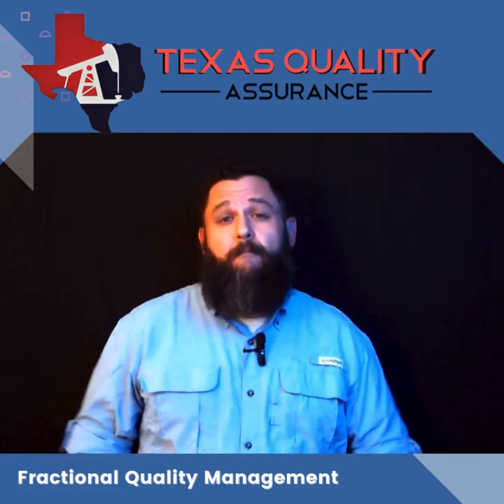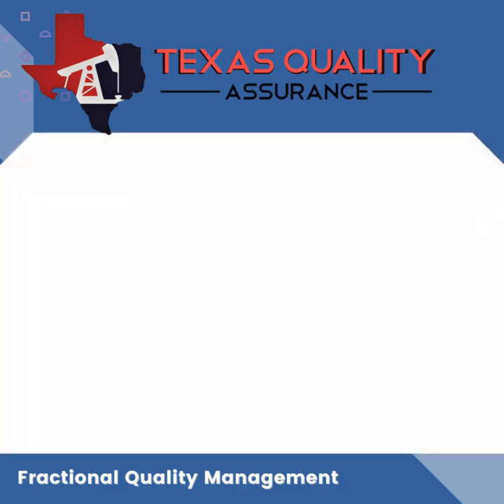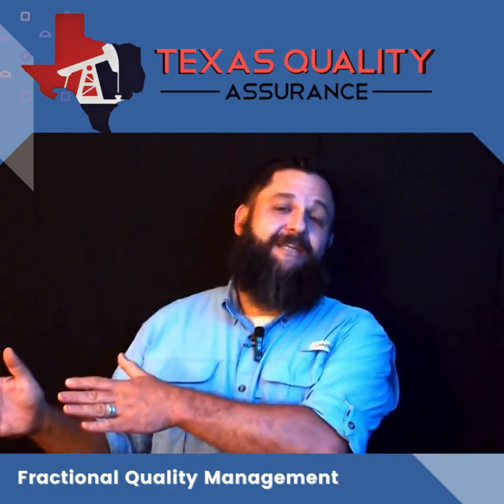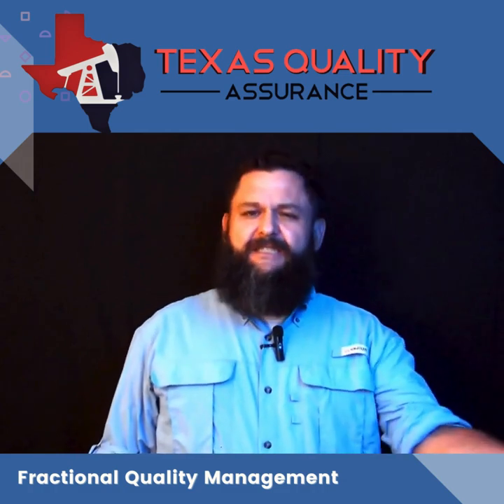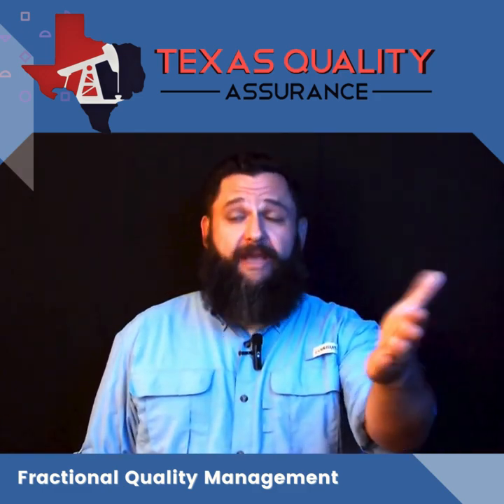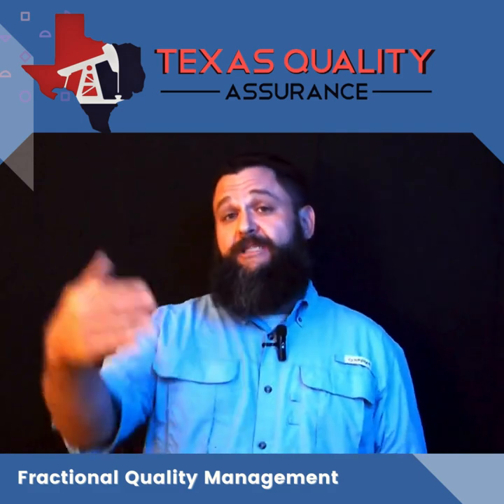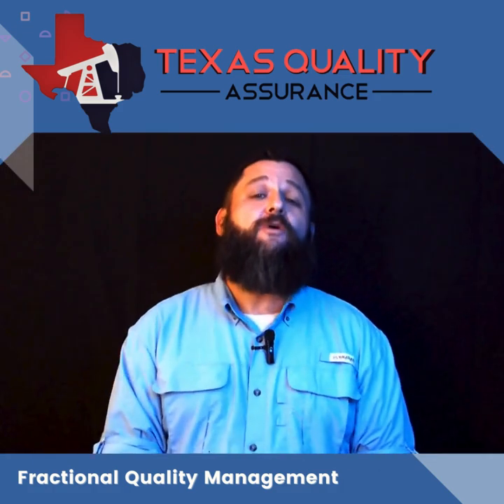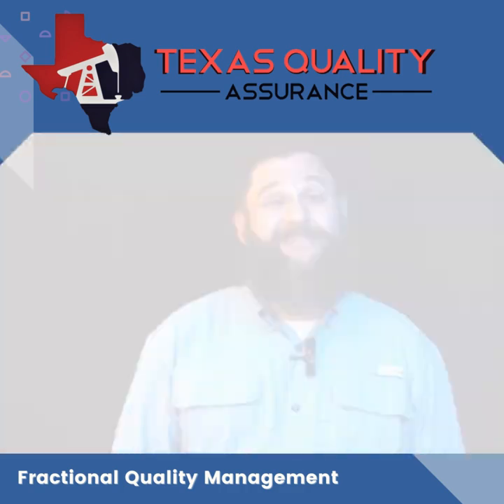Fractional Quality Management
Our Fractional Quality Management (FQM) service provides expert quality management support without the need for a full-time hire. Choose from three tiers—Basic Support, Enhanced Support, and Interim Quality Manager—to get the right level of assistance tailored to your business needs, from monthly checkups to strategic planning and in-depth advisory support.